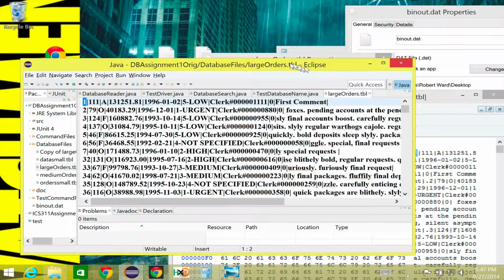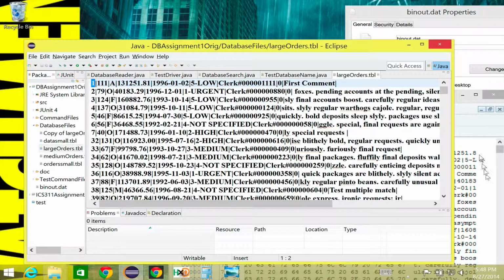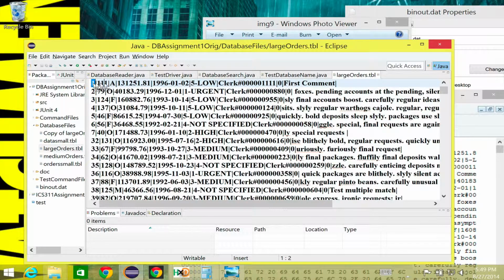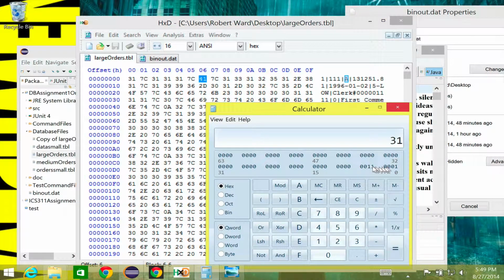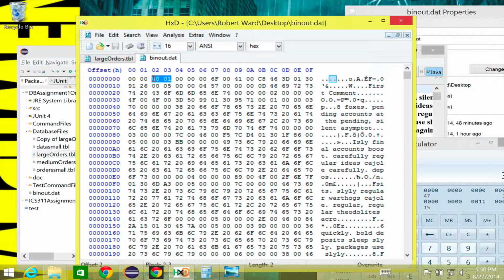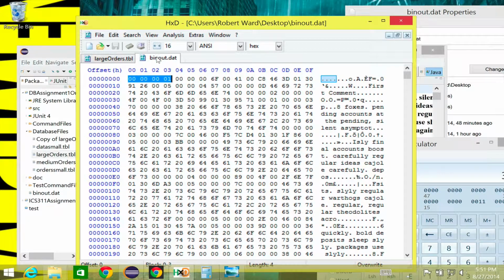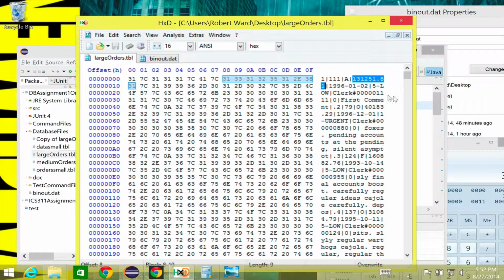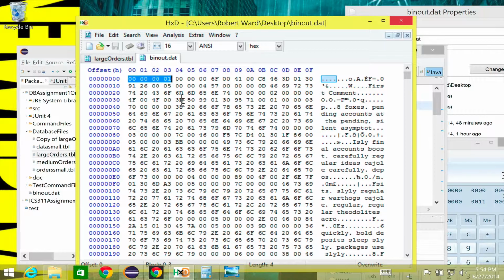Binary versus ASCII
A comparison of Storing Binary data to storing ASCII